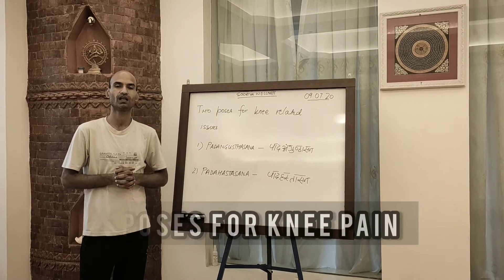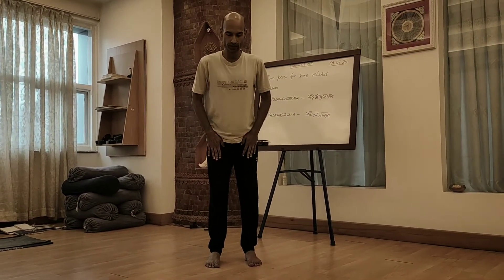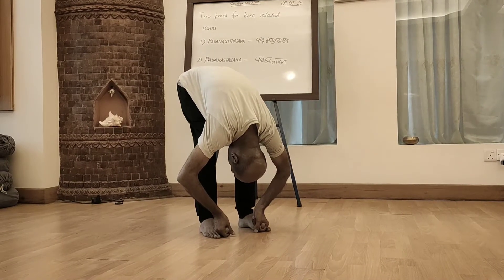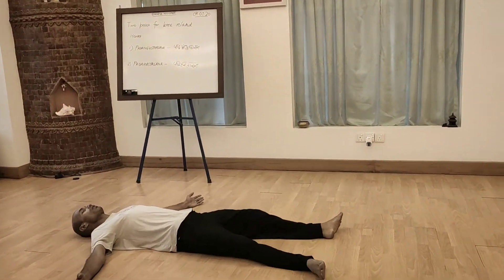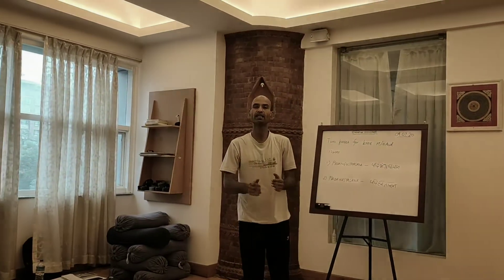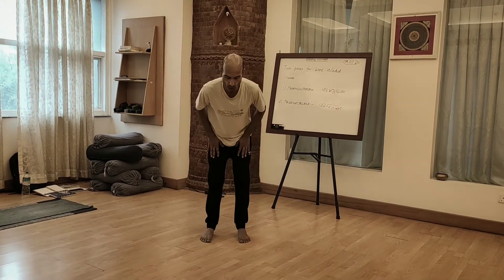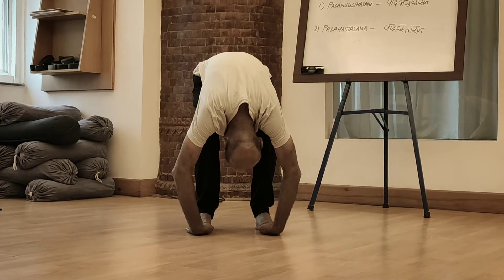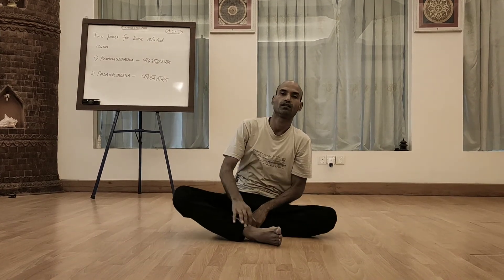2 POSES FOR KNEE PAIN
1. PADAGUSTHASANA

Repetition – 5 to 6 times

2. PADAHASTASANA

Rest - 5 to 7 minutes